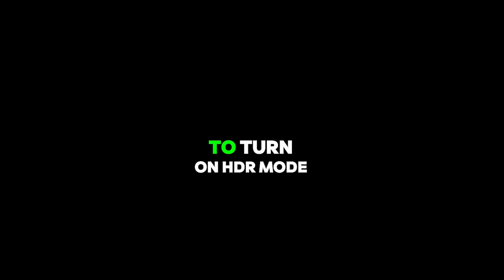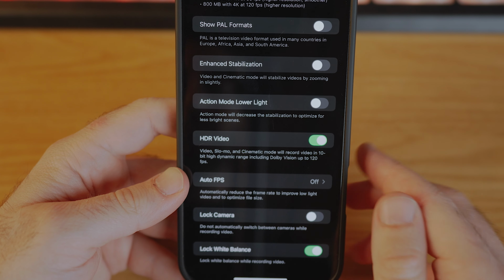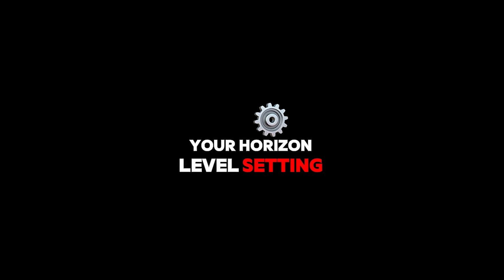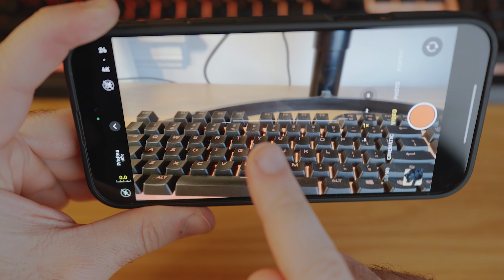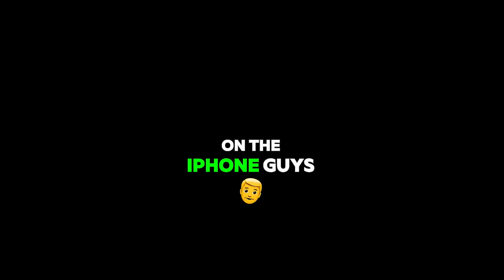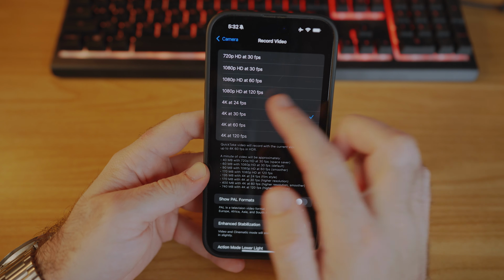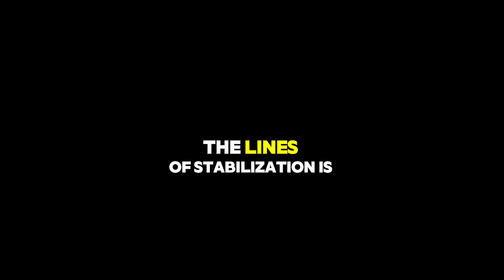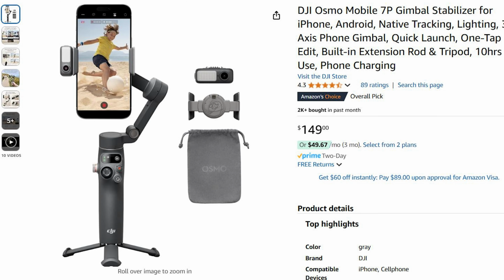Top 10 Tips for MOBILE PHONE Videography!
Are you ready to take your mobile videography skills to the next level? Discover my top 10 Tips for mobile phone videography and transform your ordinary videos into high-quality, social media masterpieces! 📱🎥

In this video, you'll learn:

-Essential mobile phone videography techniques

-Pro tips for capturing the best visuals for social media applications

-Every setting you should change to optimize your phone's camera

-Tricks for achieving smooth and stable cinematic shots

-Must-have apps and accessories for mobile filmmakers